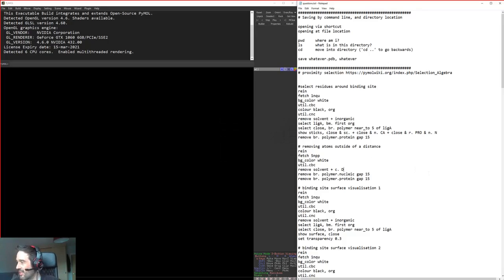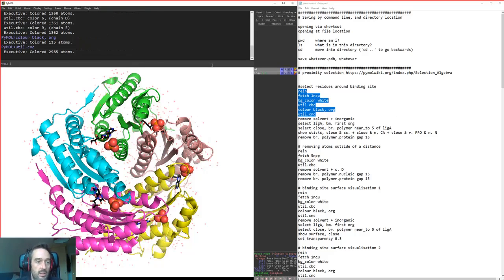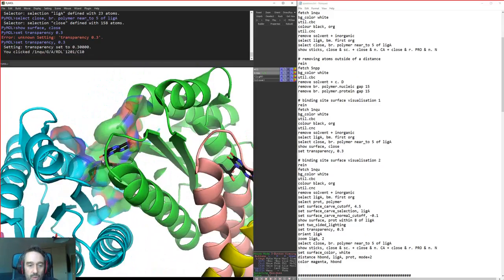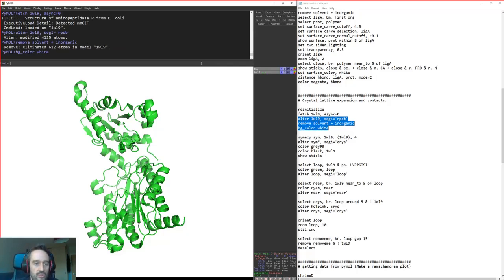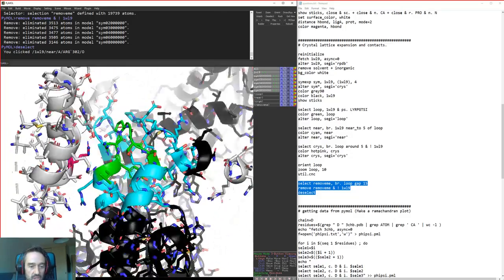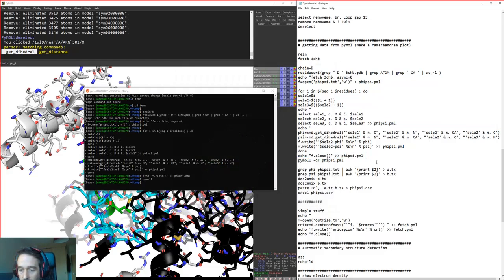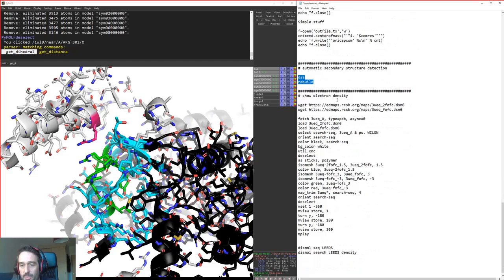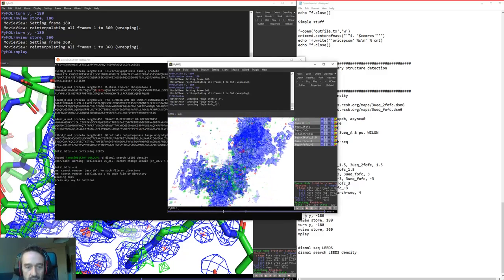PyMOL tutorial 6 : FAQ - proximity selection, recording data, electron density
Expand the description for timings.
This is a rough edit from a question and answer session.

Timings
00:00:00 - Intro and opening and saving multiple pdbs
00:02:46 - proximity selection
00:11:03 - show crystal lattice interactions
00:16:02 - get data from pymol (make a ramachandran plot)
00:22:25 - automatic define secondary structure
00:23:20 - display electron density

00:00:00 # Saving by command line, and directory location

opening via shortcut
opening at file location

pwd where am i?
ls what is in this directory?
cd move into directory ('cd ..' to go backwards)

save whatever.pdb, whatever

00:02:46 # proximity selection

select residues around binding site
rein
fetch 1nqu
bg_color white
util.cbc
colour black, org
util.cnc
remove solvent + inorganic
select ligA, bm. first org
select close, br. polymer near_to 5 of ligA
show sticks, close & sc. + close & n. CA + close & r. PRO & n. N

# removing atoms outside of a distance
rein
fetch 5npp
bg_color white
util.cbc
remove solvent + c. D
remove br. polymer.nucleic gap 15
remove br. polymer.protein gap 15

# binding site surface visualisation 1
rein
fetch 1nqu
bg_color white
util.cbc
colour black, org
util.cnc
remove solvent + inorganic
show surface, close
set transparency, 0.3

# binding site surface visualisation 2
rein
fetch 1nqu
bg_color white
util.cbc
colour black, org
util.cnc
remove solvent + inorganic
select prot, polymer
set surface_carve_cutoff, 4.5
set surface_carve_selection, ligA
set surface_carve_normal_cutoff, -0.1
show surface, prot within 8 of ligA
set two_sided_lighting
set transparency, 0.5
orient ligA
zoom ligA, 2
set surface_color, white
distance hbond, ligA, prot, mode=2
color magenta, hbond

00:11:03 # Crystal lattice expansion and contacts.

reinitialize
fetch 1wl9, async=0
alter 1wl9, segi='rpdb'
remove solvent + inorganic
bg_color white

symexp sym, 1wl9, (1wl9), 4
alter sym*, segi='crys'
color grey90
color black, 1wl9
show sticks

select loop, 1wl9 & ps. LYRPGTSI
color green, loop
alter loop, segi='loop'

select near, br. 1wl9 near_to 5 of loop
color cyan, near
alter near, segi='near'

select crys, br. loop around 5 & ! 1wl9
color hotpink, crys
alter crys, segi='crys'

orient loop
zoom loop, 10
util.cnc

select removeme, br. loop gap 15
remove removeme & ! 1wl9
deselect

00:16:02 # getting data from pymol (Make a ramachandran plot)
# angled brackets have been removed!
rein
fetch 3chb

chain=D
residues=$(grep " D " 3chb.pdb | grep ATOM | grep ' CA ' | wc -l )
echo "fetch 3chb, async=0
f=open('phipsi.txt','w')"  phipsi.pml

for i in $(seq 1 $residues) ; do
sele1=$i
sele2=$(($i + 1))
sele3=$(($sele2 + 1))
echo "
select sele1, c. D & i. $sele1
select sele2, c. D & i. $sele2
select sele3, c. D & i. $sele3"  phipsi.pml
echo '
phi=cmd.get_dihedral("'sele1' & n. C", "'sele2' & n. N", "'sele2' & n. CA", "'sele2' & n. C")
psi=cmd.get_dihedral("'sele2' & n. N", "'sele2' & n. CA", "'sele2' & n. C", "'sele3' & n. N")
f.write("'$sele2-phi' %s\n" % phi)
f.write("'$sele2-psi' %s\n" % psi)'  phipsi.pml
done
echo "f.close()"  phipsi.pml
pymoll -qc phipsi.pml

grep phi phipsi.txt | awk '{print $2}'  a.tx
grep psi phipsi.txt | awk '{print $2}'  b.tx
dos2unix a.tx
dos2unix b.tx
paste -d',' a.tx b.tx  phipsi.csv
excel phipsi.csv

Simple stuff
echo "
f=open('outfile.tx','w')
cnt=cmd.centerofmass("'"i. '$comres'"'") "  fetch.pml
echo 'f.write("'oricapcom' %s\n" % cnt)'  fetch.pml
echo "f.close()

Simple stuff

f=open('outfile.tx','w')
cnt=cmd.centerofmass("'"i. '$comres'"'")
echo 'f.write("'oricapcom' %s\n" % cnt)
echo "f.close()

00:22:25 # automatic secondary structure detection

dss
rebuild

00:23:20 # show electron density

fetch 3ueq_A, type=pdb, async=0
load 3ueq_2fofc.dsn6       # or you can use fetch 3ueq, type=2fofc
load 3ueq_fofc.dsn6         # or you can use fetch 3ueq, type=fofc
select search-seq, 3ueq_A & ps. WILSN
orient search-seq
color black, search-seq
bg_color white
util.cnc
deselect
as sticks, polymer
isomesh 3ueq-2fofc_1.5, 3ueq_2fofc, 1.5
color blue, 3ueq-2fofc_1.5
isomesh 3ueq-fofc_3, 3ueq_fofc, 3
color green, 3ueq-fofc_3
color red, 3ueq-fofc_-3
map_trim 3ueq*, search-seq, 4
orient search-seq
deselect
mset 1 -360
mview store, 1
turn y, -180
mview store, 180
turn y, -180
mview store, 360
mplay